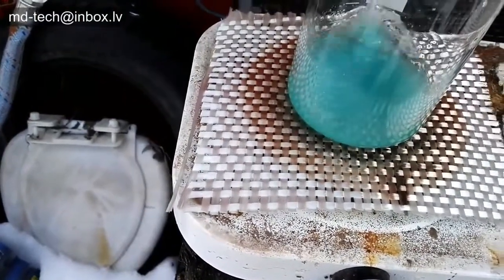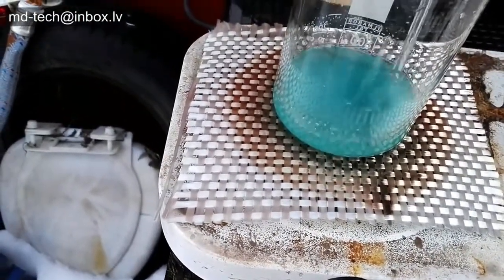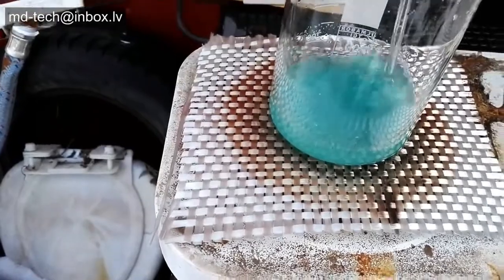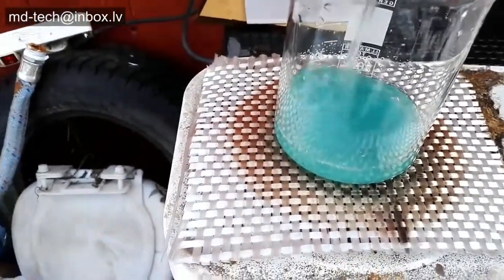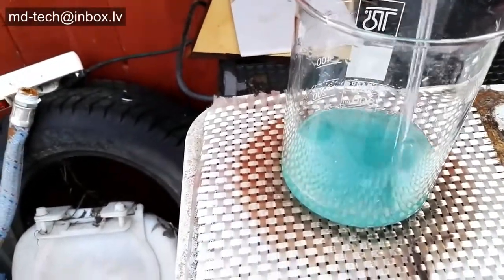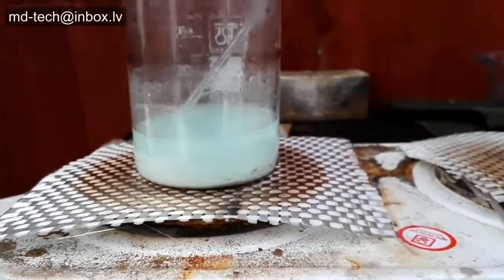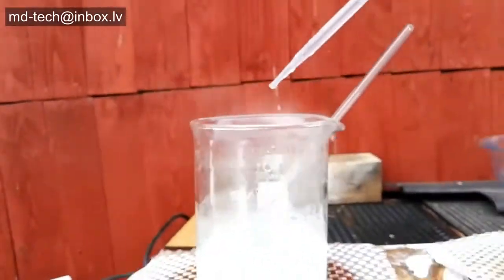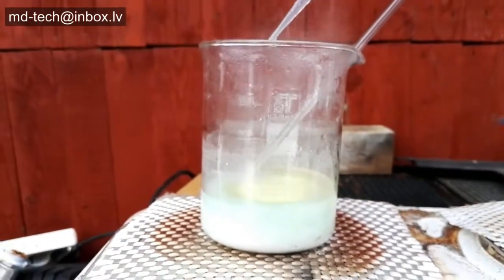Ferrous sulfate to ferric sulfate.